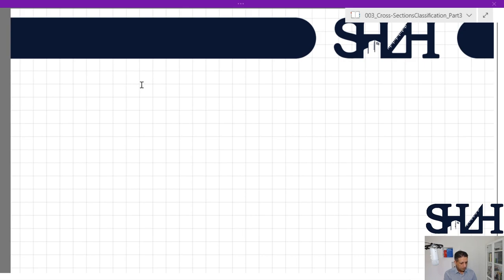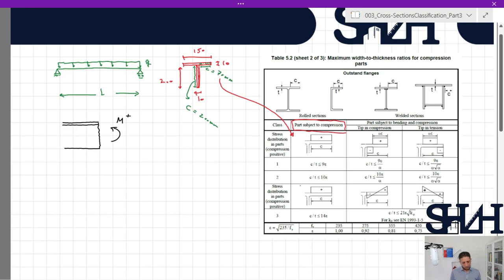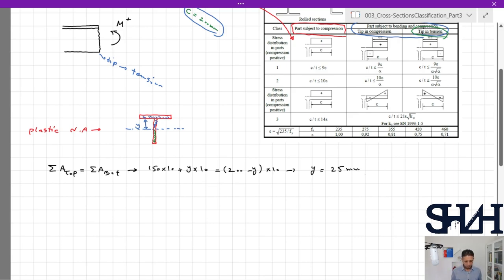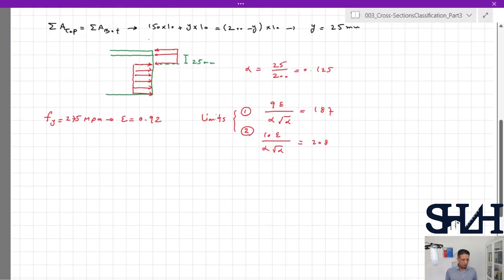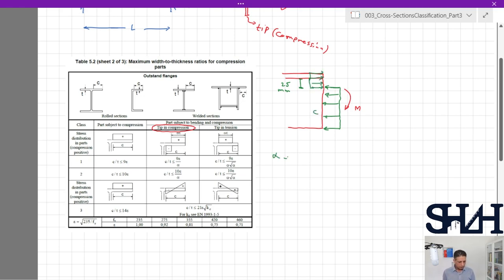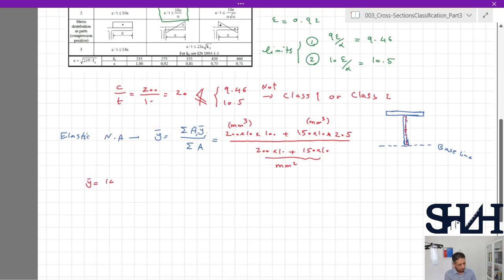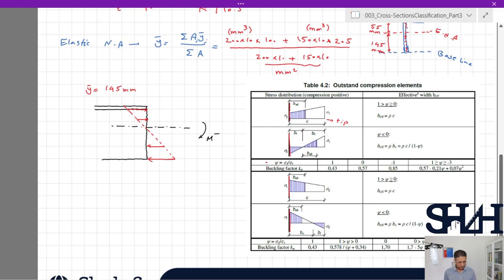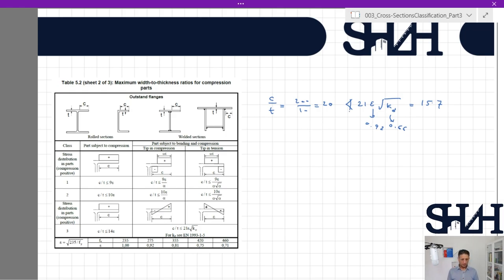003 Cross-section Classification Partial Compression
In the previous video, we learned how to use the tables provided in Eurocode 1993-1-1 to
choose appropriate tables based on loading and other conditions. This video will teach the
classification of asymmetric sections subjected to partial bending or partial compression with
helpful examples.